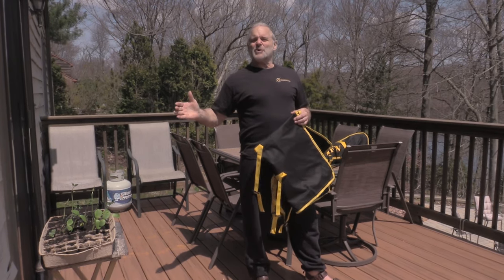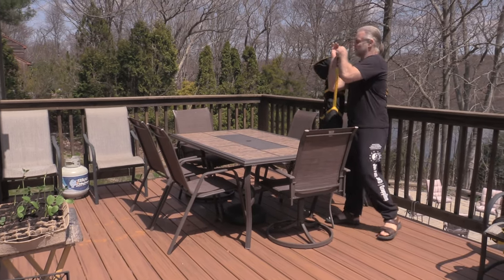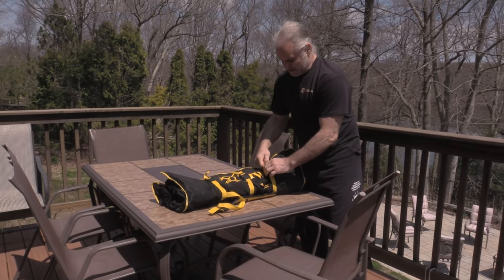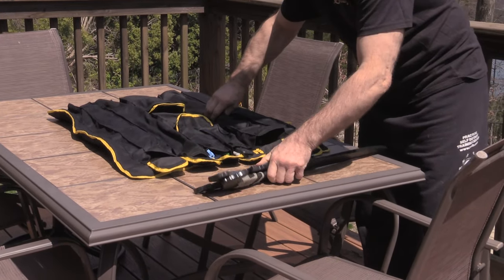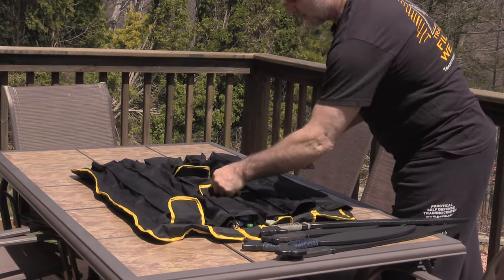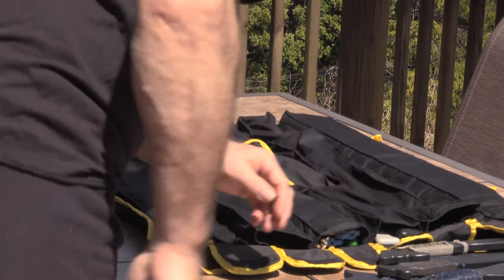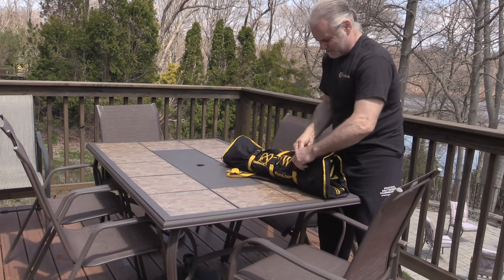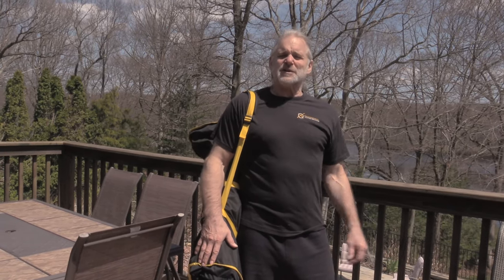The TFW Stick Weapons Carrying Bag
A very convenient Stick, Training Weapons and real Weapons carrying bag found

This is a bag you will really like especially those into Filipino Martial Arts (FMA's). A very convenient bag to be able to keep your stuff organized and you can keep your wallet, your gun and cell phone there while you are training. Just roll it back up again and put it out of the way. I personally like my stuff organized so I can get right to it. This weapons bag is exactly that. :)